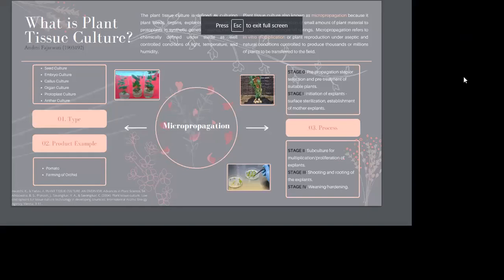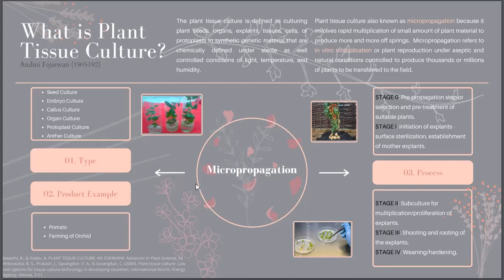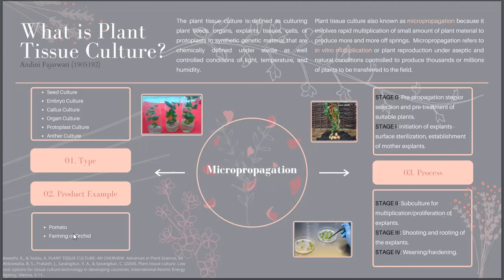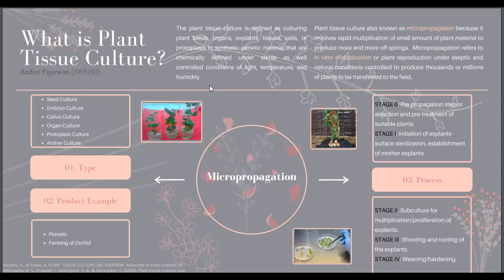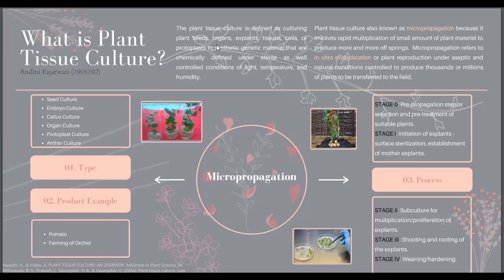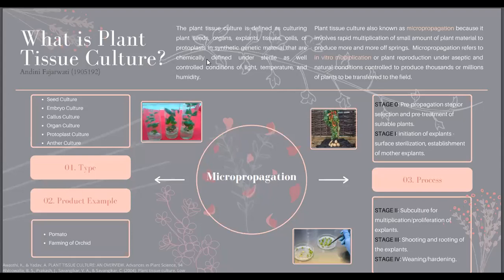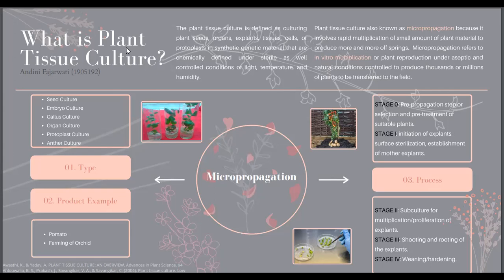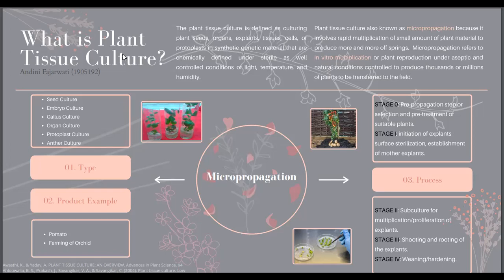PLANT TISSUE CULTURE By Andini Fajarwati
There's a correction in my presentation for Pomato. Pomato does not included in plant tissue culture because Pomato is not multiplying plants in its process.